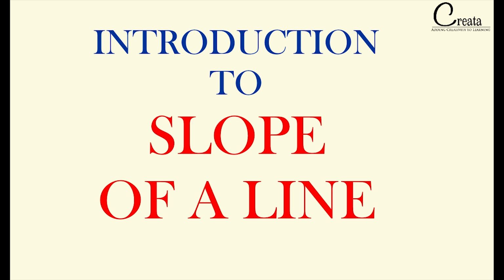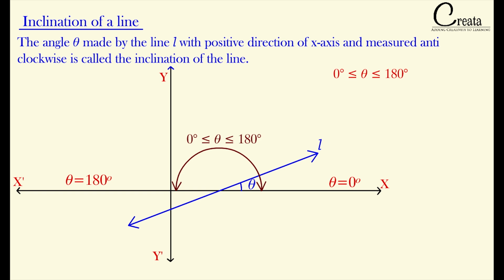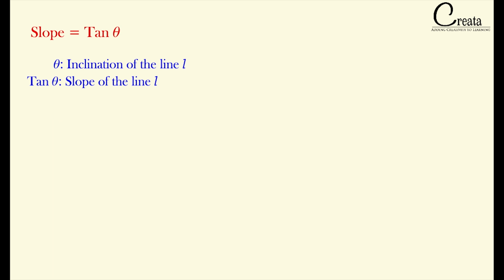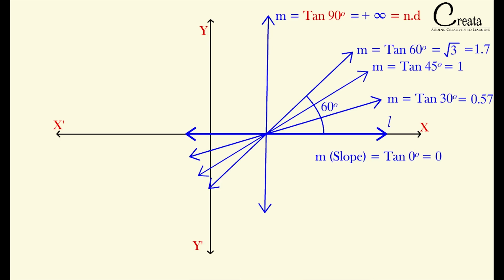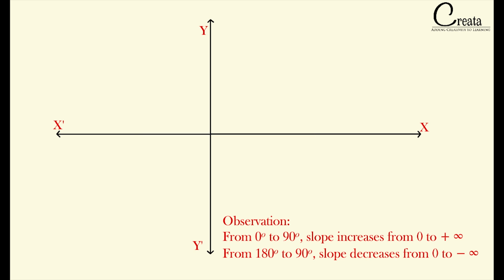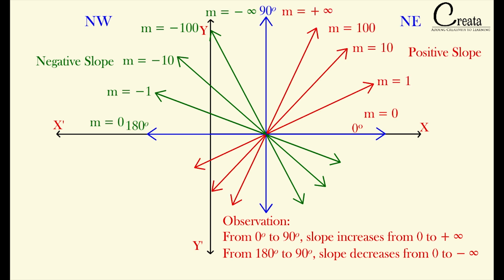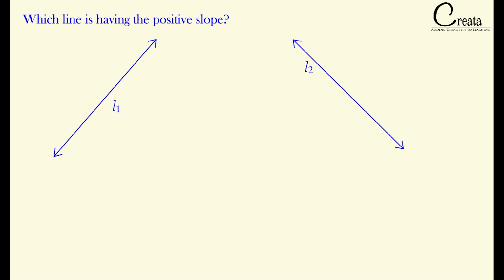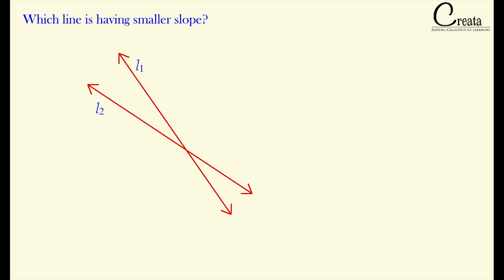Slope of Line | Course - Coordinate Geometry | Creata Classes